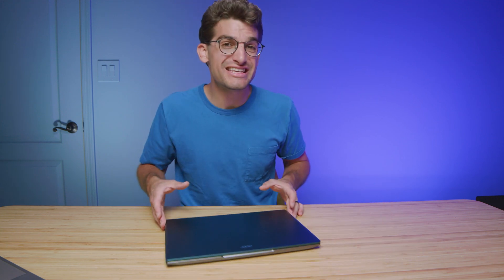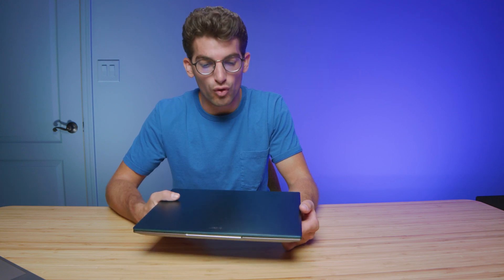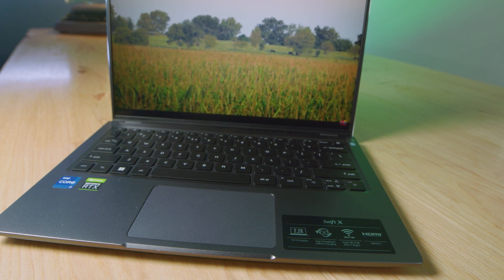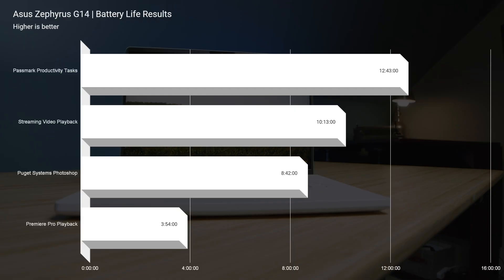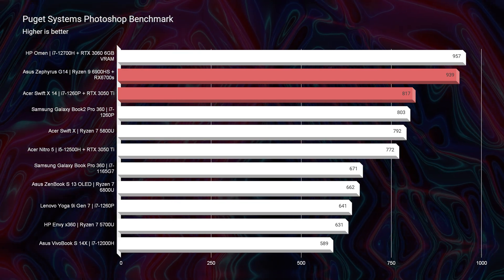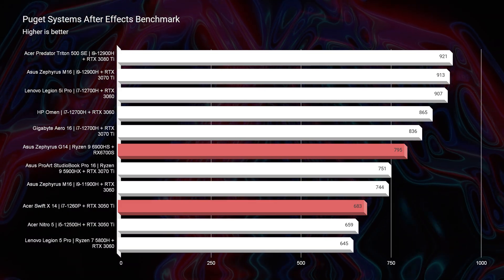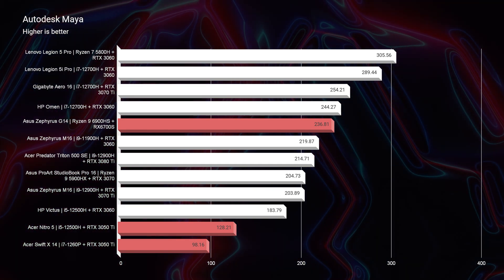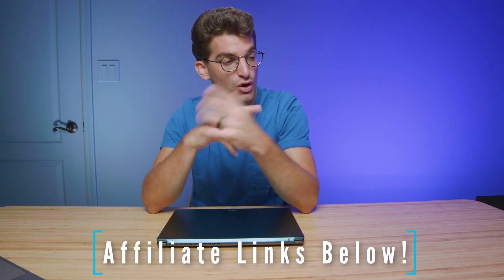Don't try to save $600 | Acer Swift X 14 vs Asus ROG Zephyrus G14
In this video, I'm reviewing the Acer Swift X 14 Vs Asus ROG Zephyrus G14. These 14-inch laptops are both on-the-go friendly but one performs better and has MUCH better battery life.

💻 Acer Swift X 14 - Commission Earned )

If you're looking for a 14-inch gaming laptop as a creator then I would hands-down choose the Asus ROG Zephyrus G14 over the Acer Swift X 14. Now, you could save around $600 by choosing the Acer Swift X, but to me when you look at the performance and the battery life on the Asus Zephyrus G14 it is not even a competition.

0:00 - Acer Swift X vs. Asus Zephyrus Intro
0:15 - Specs
1:24 - Keyboard & Trackpad
1:57 - Keyboard & Trackpad Audio Sample
2:22 - Speaker Audio Sample
2:47 - Webcams
3:09 - Battery Life
3:49 - CineBench R23 Single Core & Multi-Core
3:59 - Geekbench Single Core & Multi-Core
4:13 - Photoshop Benchmark
4:48 - Dropped Frames
5:06 - After Effects Benchmark
5:27 - Export Times
5:46 - Thermals
6:18 - Autodesk Maya, Autodesk 3DS Max, PTC Creo, & Solidworks
6:37 - Final Thoughts